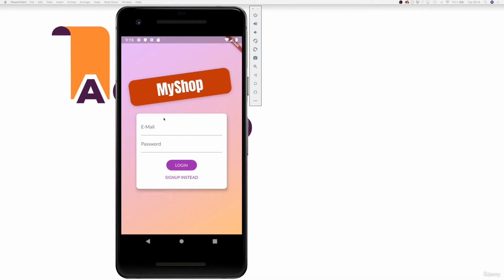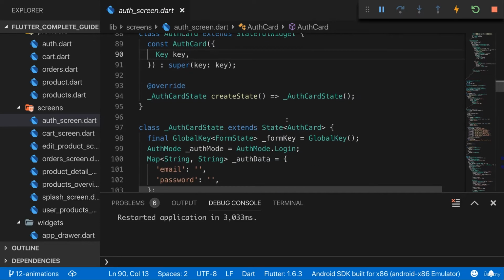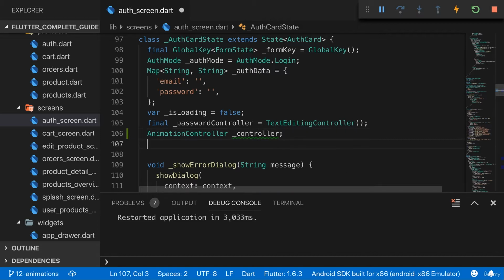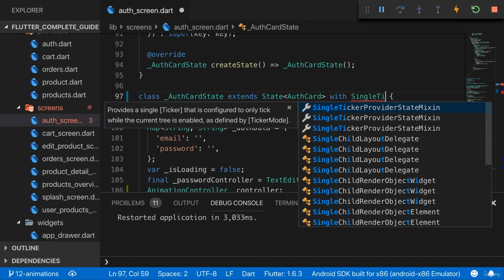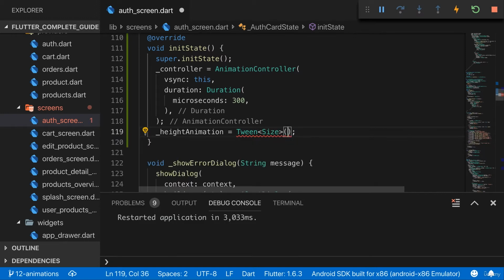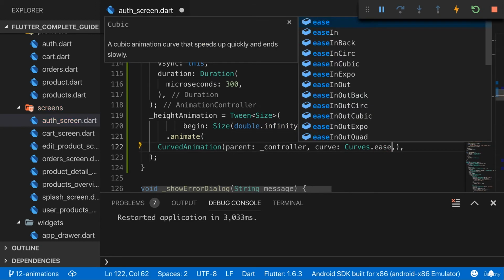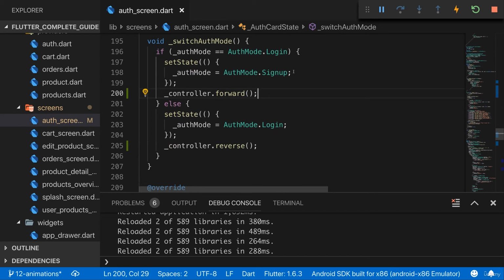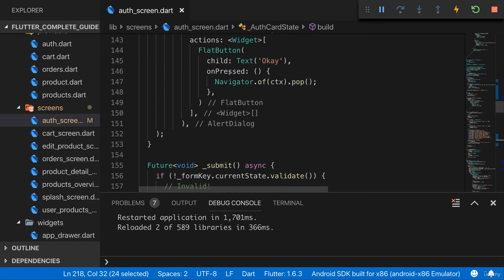Animations From Scratch Completely Manually Controlled